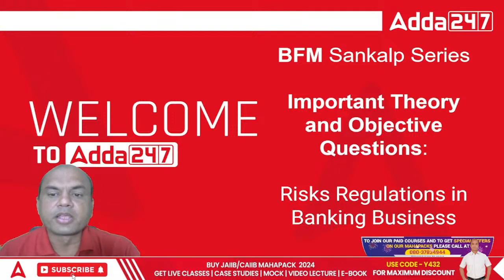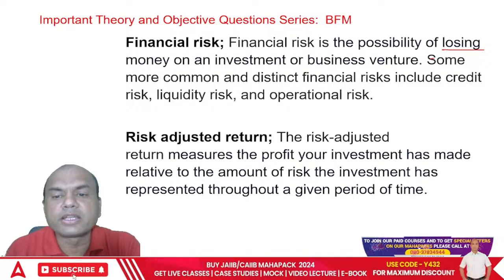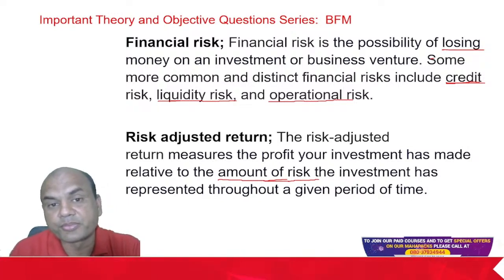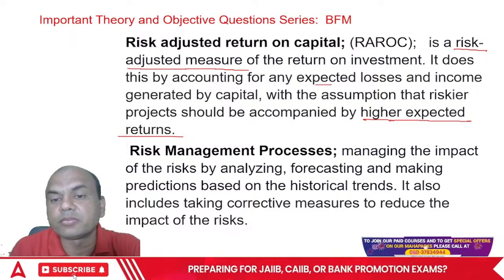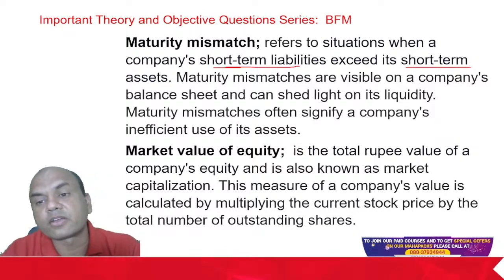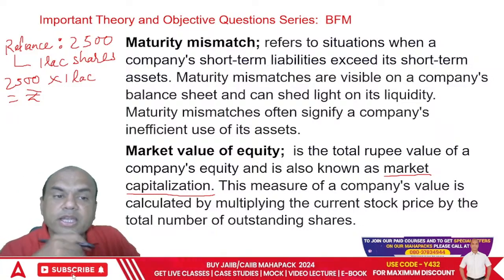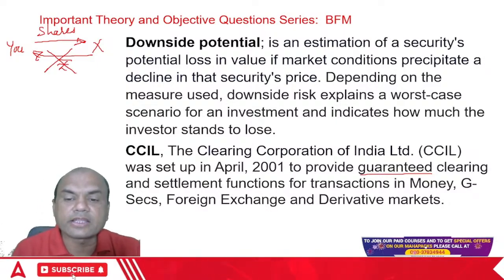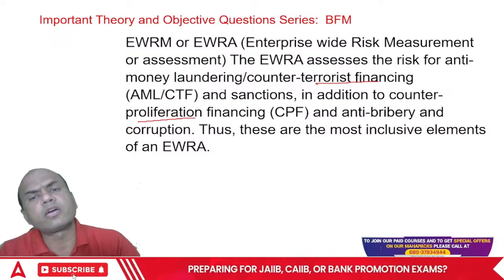CAIIB June 2024 Exam | BFM English Medium | Objective Questions | Part 1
CAIIB June 2024 Exam | BFM English Medium | Objective Questions | Bank Financial Management CAIIB | CAIIB BFM Adda247 | CAIIB 2023 Preparation